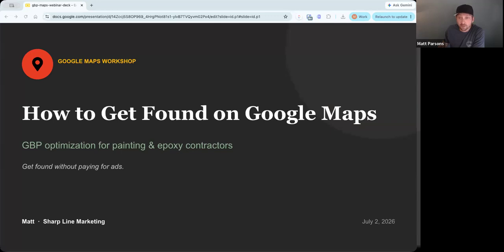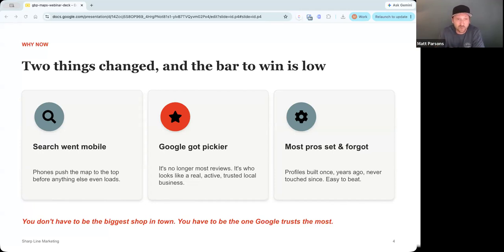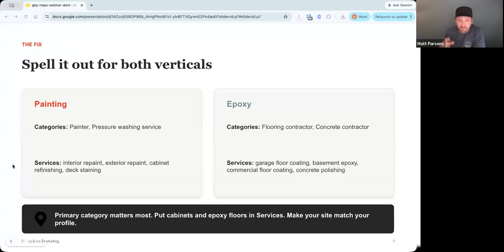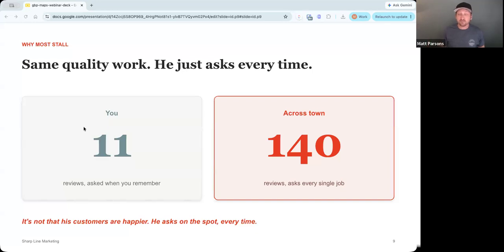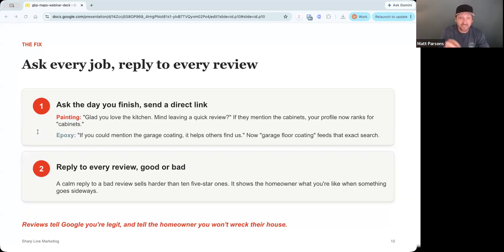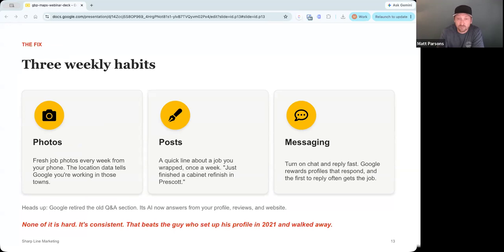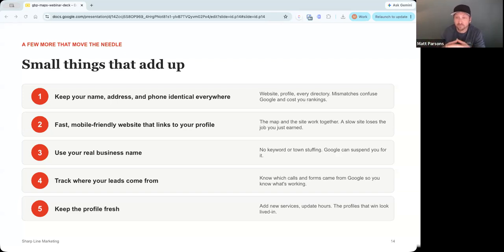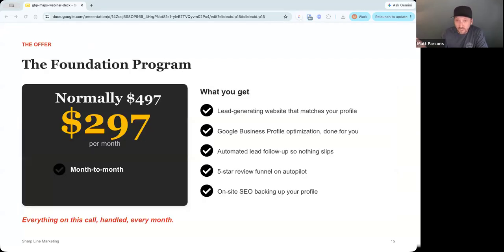Get Found on Google Maps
Showing up in the Google Maps pack puts your business in front of homeowners who are ready to hire right now. Here is how to get there without paying for ads.

The Map Pack – Why the little map of three businesses is where the real jobs come from, and what it takes to land in it.

Tell Google What You Do – How to set your categories, services, and service area so Google shows you for the work you actually want.

Reviews That Rank You – The ask-every-job system that feeds your map ranking and sells the homeowner before you ever pick up the phone.

Keep Your Profile Alive – The weekly habits (photos, posts, Q&A) that beat the contractor who set his profile up once and walked away.